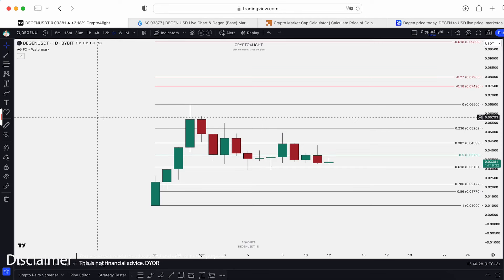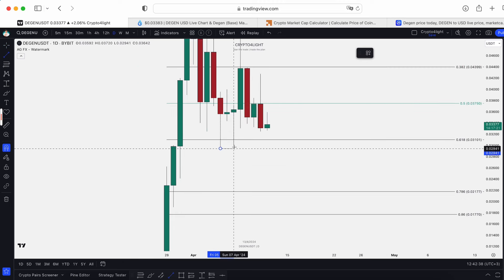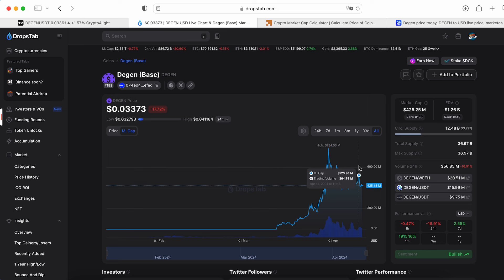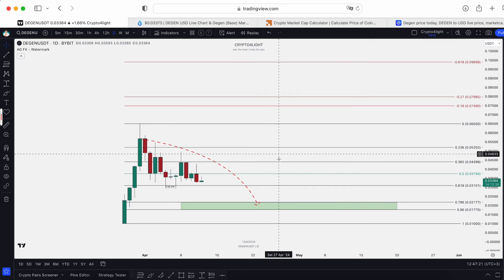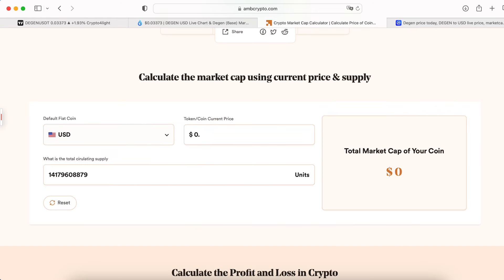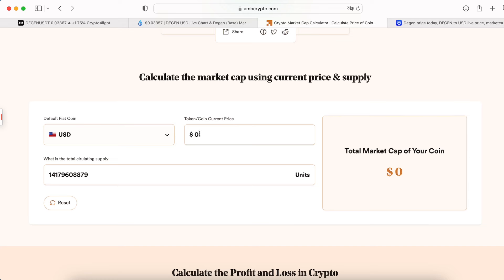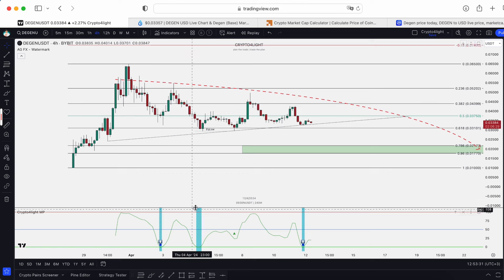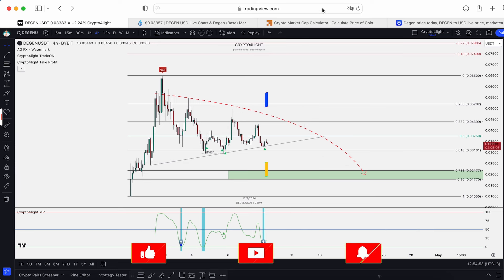DEGEN Base Price Prediction. Degen Coin Possible targets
DEGEN Price Prediction. Degen (Base) Possible targets

⏰ Time Stamps ⏰

🔑 Topic keywords